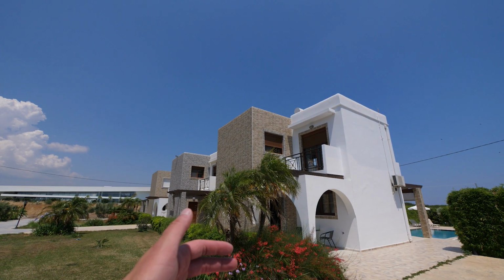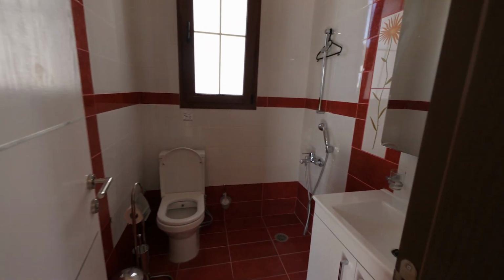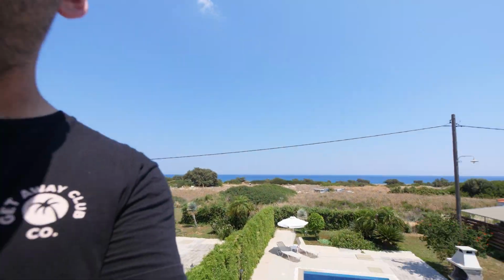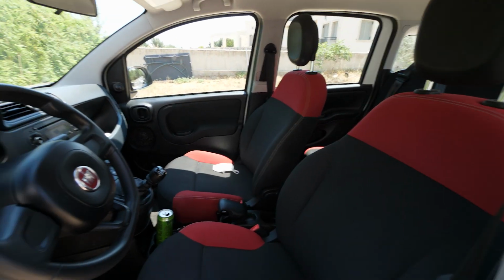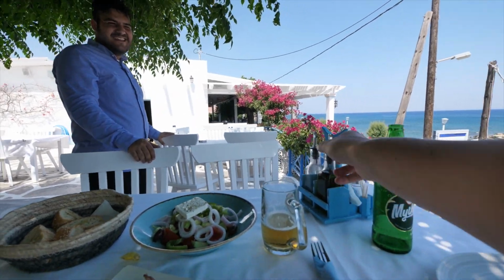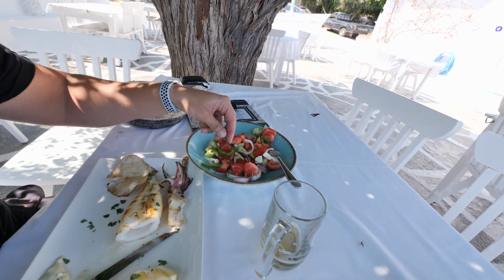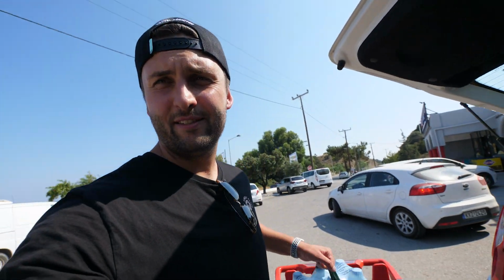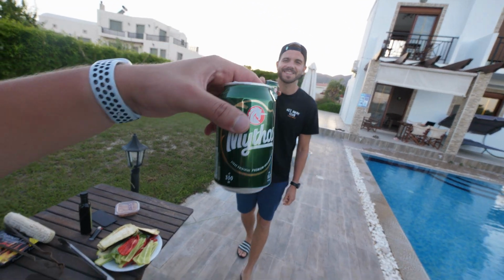Affordable LUXURY in Rhodes GREECE: HOW to RENT a gorgeous Villa on a Budget!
Looking for an unforgettable vacation on a budget? Join me as we explore the breathtaking island of Rhodes, Greece, and discover the secrets to affordable travel and renting out a budget-friendly villa. In this video, I reveal insider tips and tricks to help you find the best deals on accommodations, including stunning villas that won't break the bank. From exploring historic sites to relaxing on pristine beaches, Rhodes offers a wealth of experiences without sacrificing your savings. Learn how to make the most of your travel budget, enjoy luxury amenities, and immerse yourself in the beauty of this Mediterranean paradise. Watch now and get ready to embark on an incredible journey to Rhodes, where cheap travel and affordable villa rentals await!

🎥 MY EQUIPMENT

Join our travels live on Instagram:
Patrick: